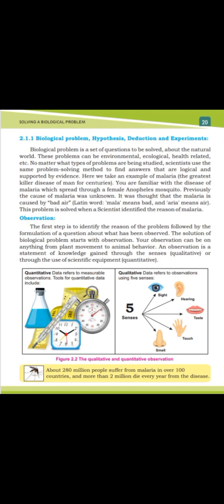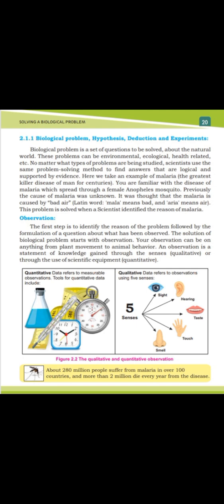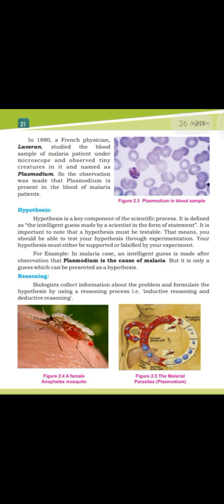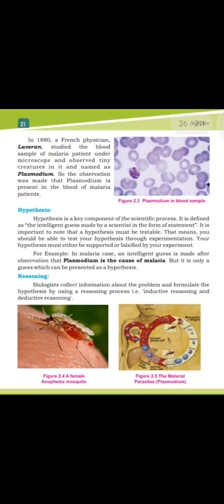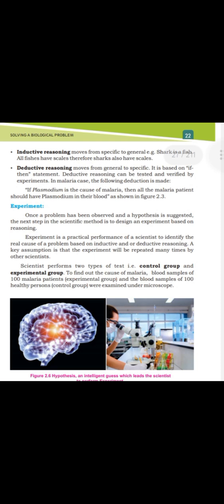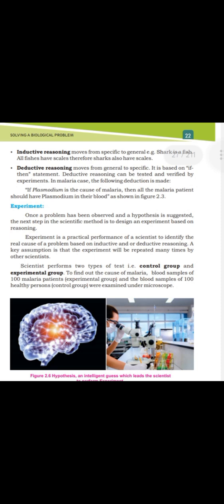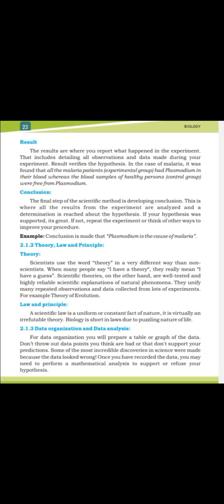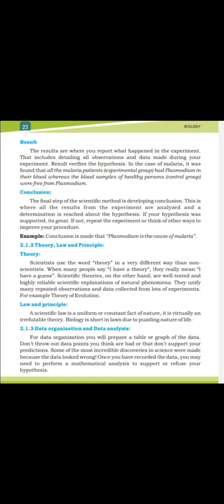Hypothesis, Observation, Reasoning, Experiment, Result and Conclusion#9th class Biology (English)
whole the topic is discussef with malaria as an example#biological method